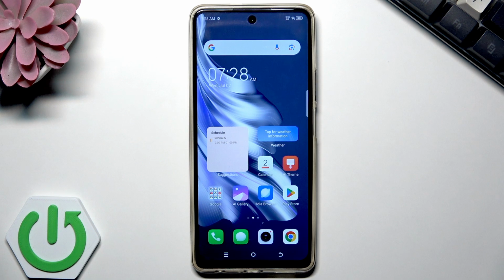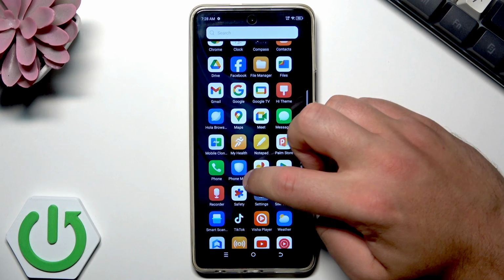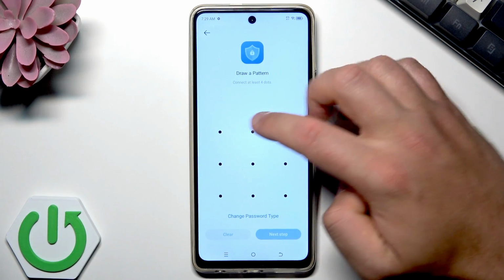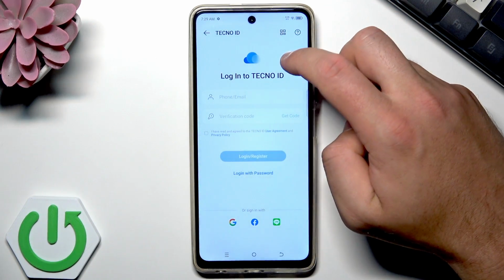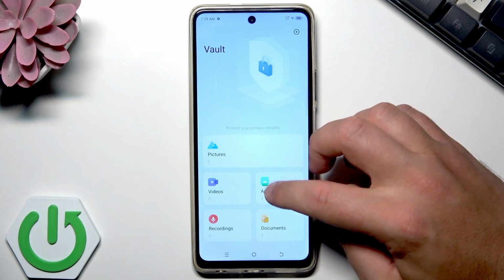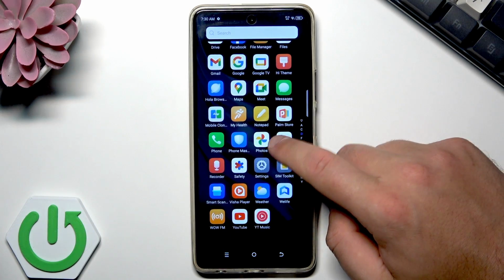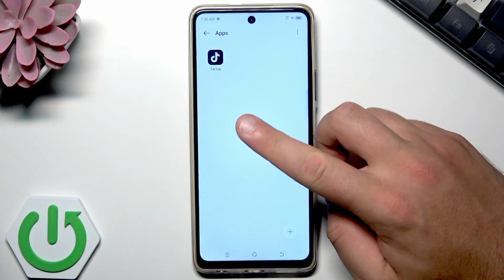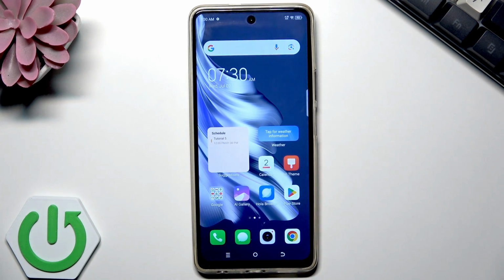How to Hide Apps in TECNO Pova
If you want to keep certain apps private on your TECNO Pova smartphone, this video will show you exactly how to hide apps using the built-in Vault feature. Learn step-by-step how to access the Privacy and Security settings, set up the Vault with a pattern, and move apps like TikTok or Facebook into a secure, hidden space. You’ll also discover how to access your hidden apps later and add more apps to the Vault whenever you need. This method works on most TECNO Pova models and helps protect your privacy by keeping selected apps out of sight. Follow along to make your TECNO Pova even more secure and organized.

How to hide apps on TECNO Pova smartphones?
How to use the Vault feature to hide apps on TECNO Pova?
Where is the Privacy and Security Vault in TECNO Pova phones?

0:00 Introduction
0:11 Open all apps and access Privacy & Security
0:25 Set up Vault and create pattern
0:48 Add apps to Vault and hide them
1:20 Access hidden apps using Vault
1:50 Add more apps to Vault
2:10 Final tips and outro